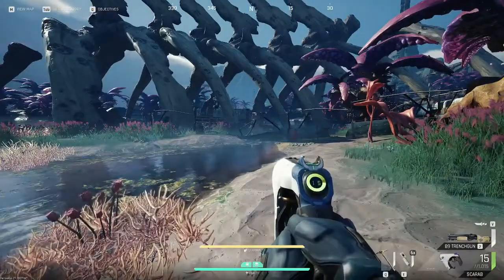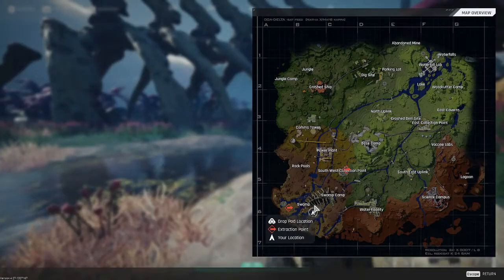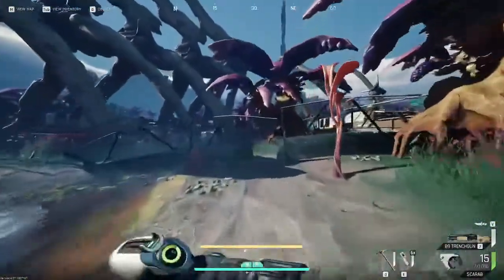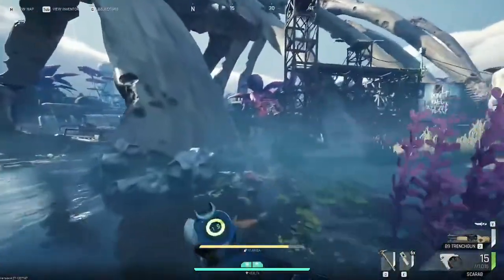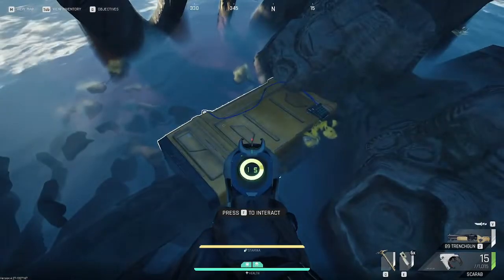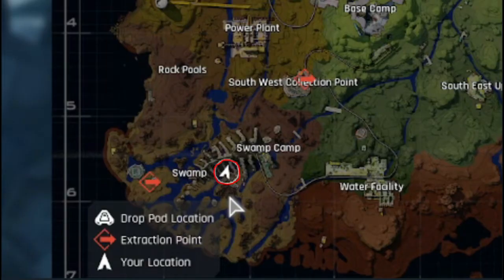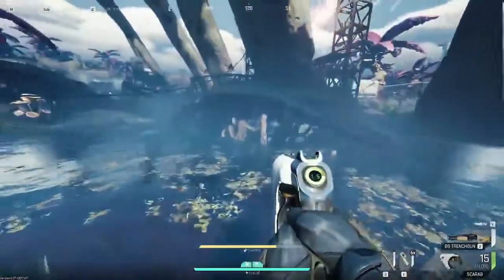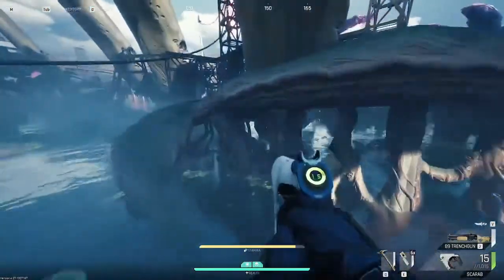Grenadier Dropbox location | The Cycle: Frontier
Hopefully this helped people find it, it can be quite tricky.